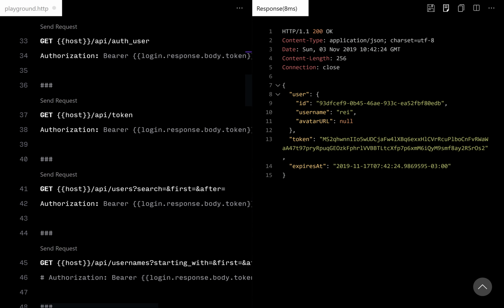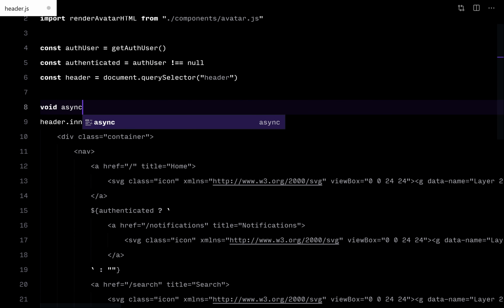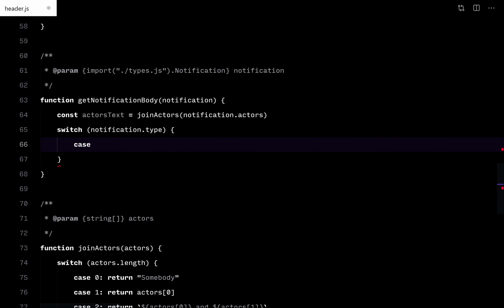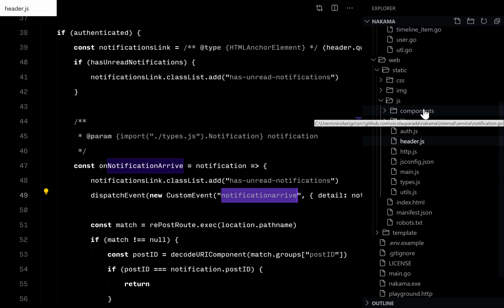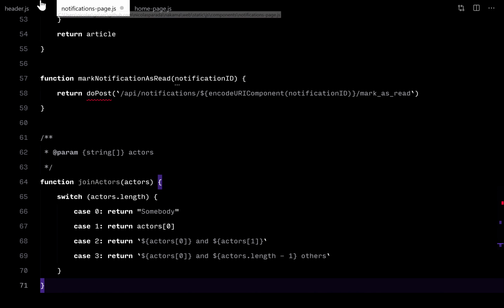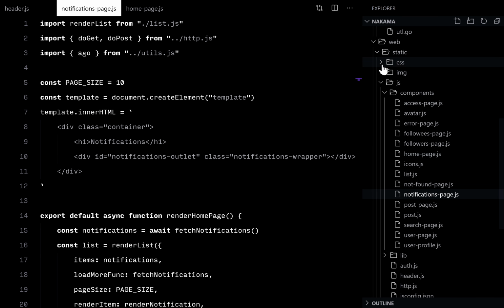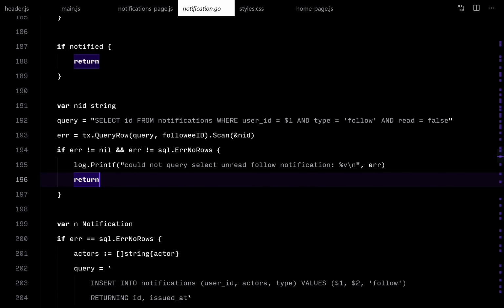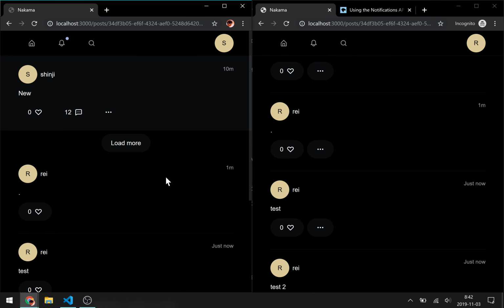24 Building a Social Network with Golang: Notifications page